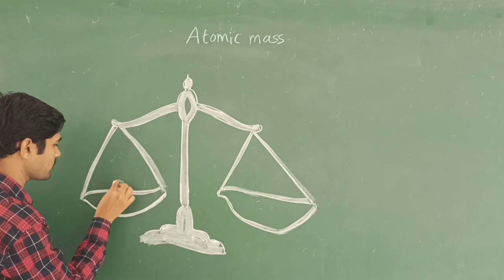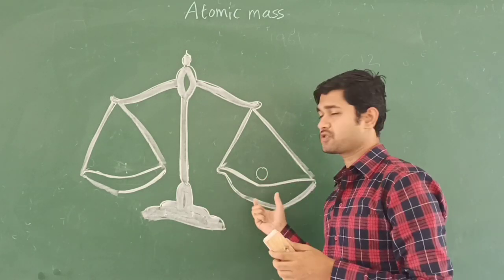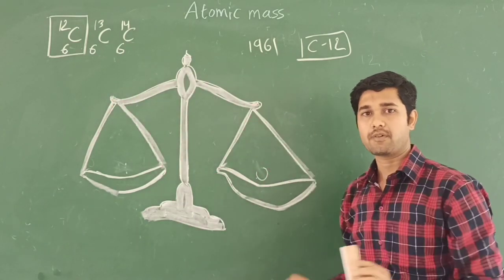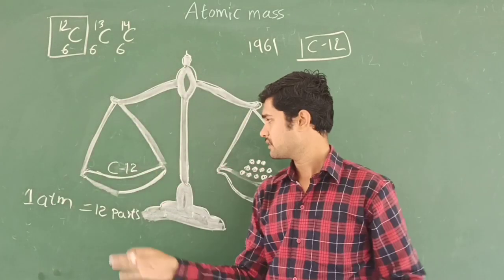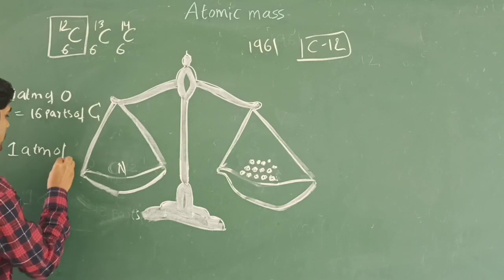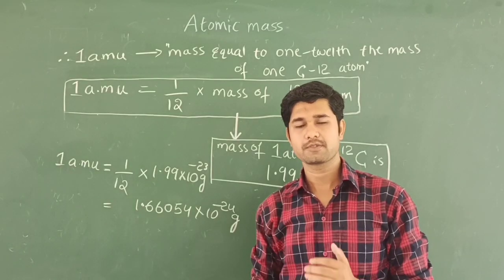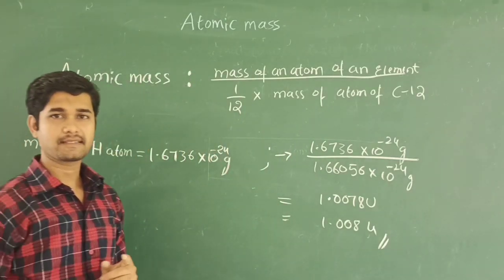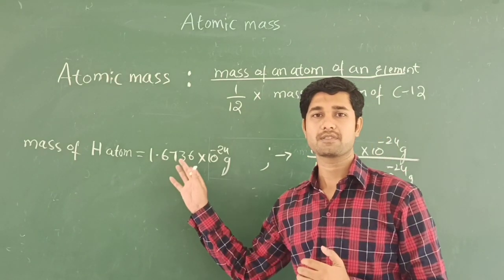Atomic mass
basic concept of chemistry#relative atomic mass#atomic mass